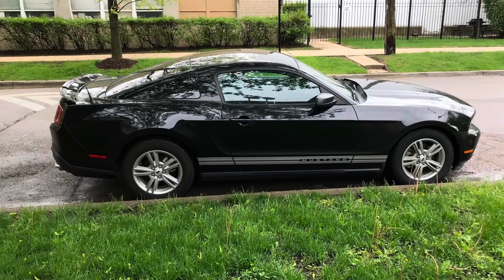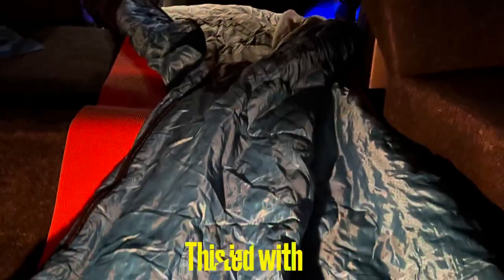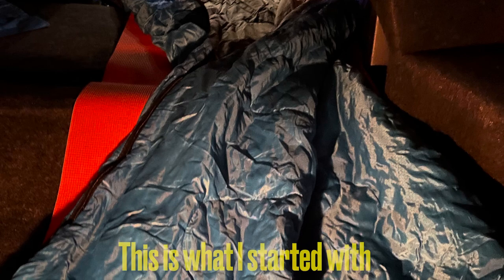Mustang Camper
2012 Ford Mustang Camper.
Making it work with what I got! Test run coming soon just need to get a few more things. All good vibes here. Thanks for checking out.